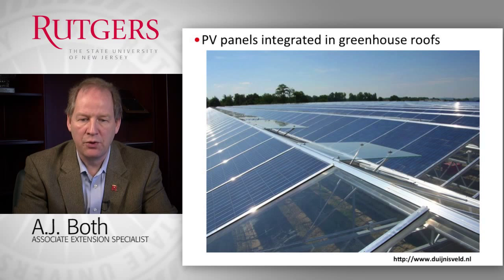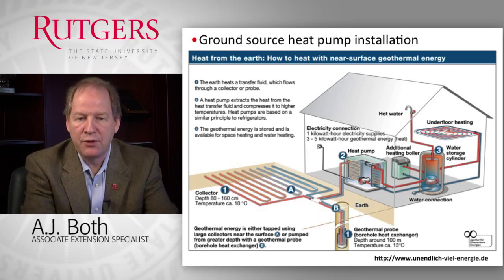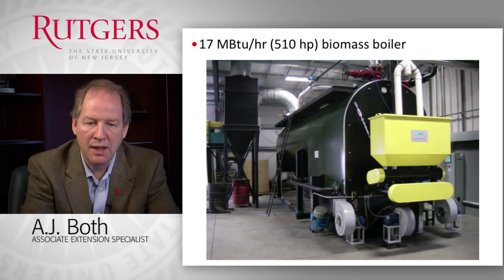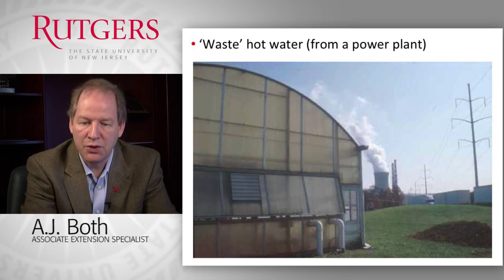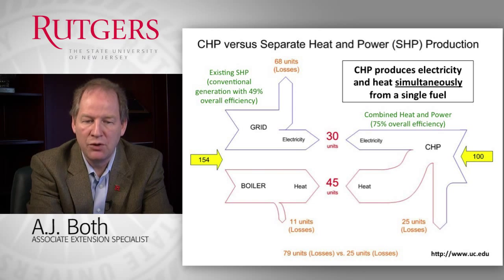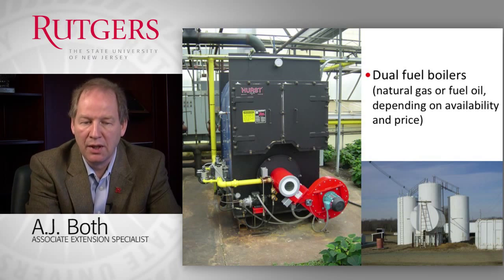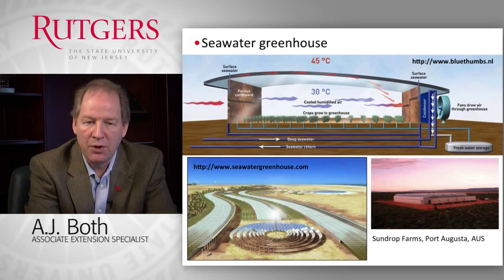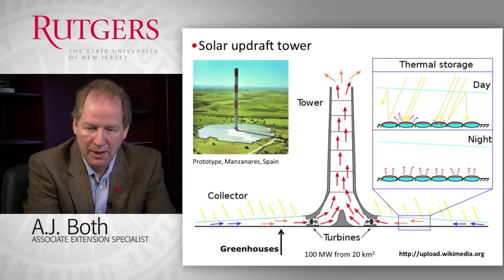Alternative Energy and Resouce Use